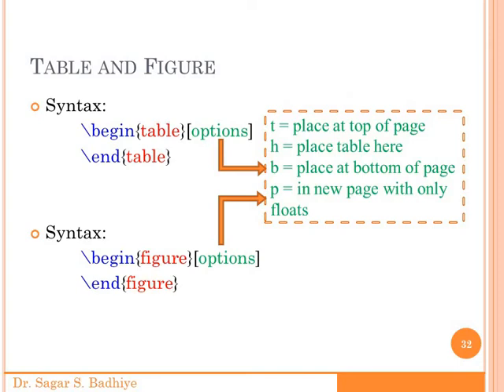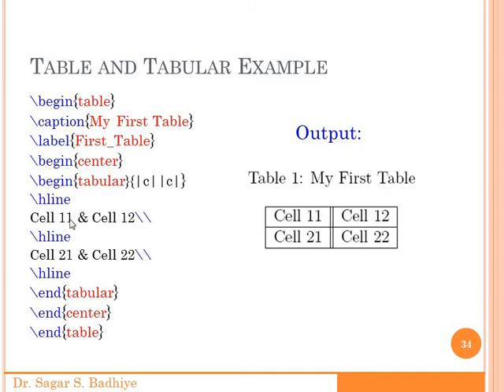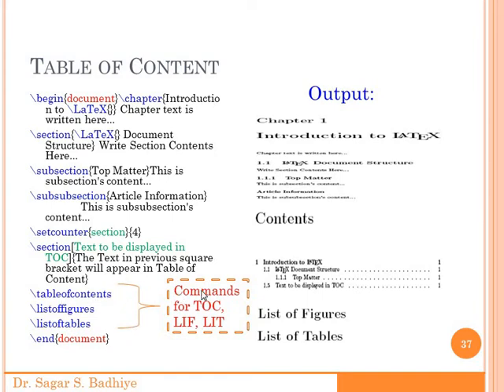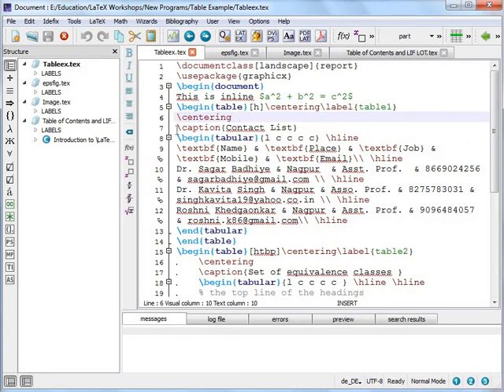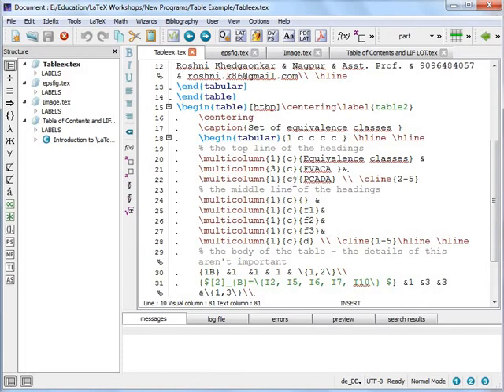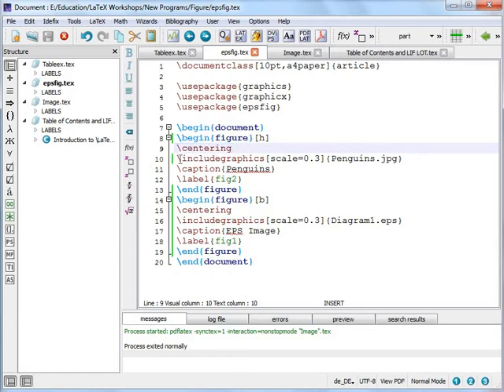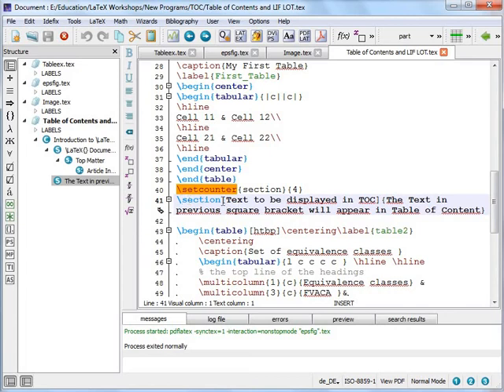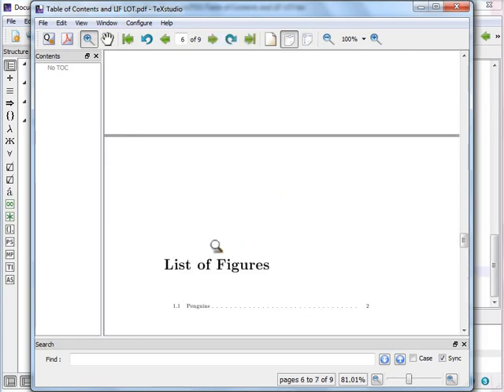Adding Table, Figures, Images, Table of Contents, List of Tables and Figures in LaTeX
This Series of Lectures is for all the academicians, who are interested in research writing, publishing books or preparing any kind of document. Here, I will be teaching to prepare professional Documents using LaTeX too, using various LaTeX compiler and also by using Overleaf an online platform for LaTeX.